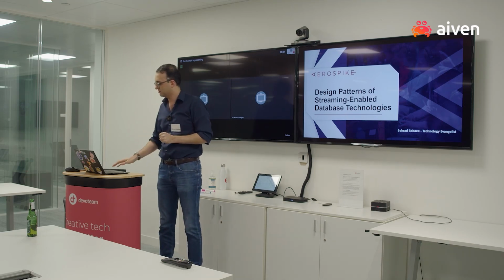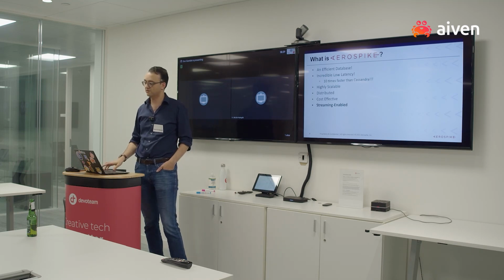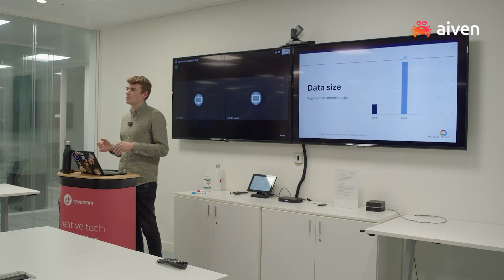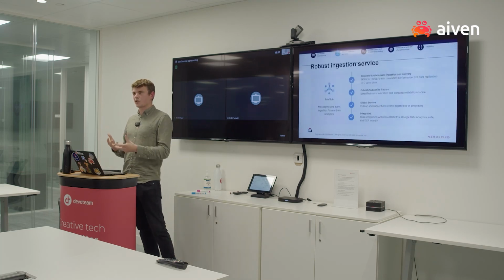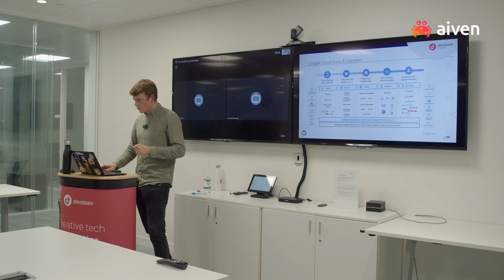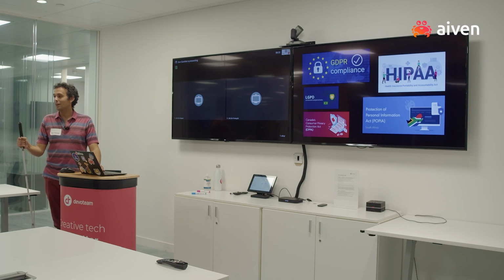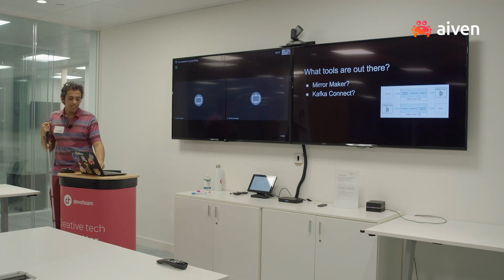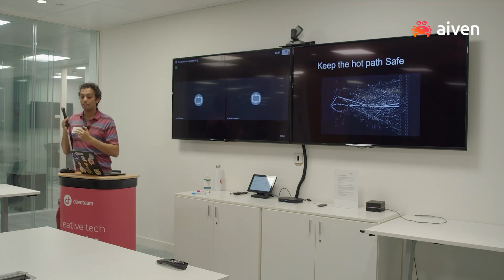The Cloud Kafka Meetup | London | November 2022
A recording from the first Apache Kafka® meetup in London, hosted by Aiven on November 24th. The video features talks around how to use real-time data to fuel your applications and draw insights using Google Cloud as well as open source tech like Apache Kafka®.

CHAPTERS
00:00 Design patterns of streaming-enabled database technologies - Behrad Babaee
13:42 Streaming analytics - Sven Hermans
29:10 Sorting data streams at scale: Personalizing data safely - Ben Gamble